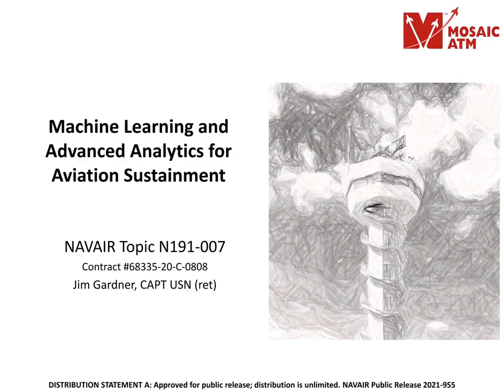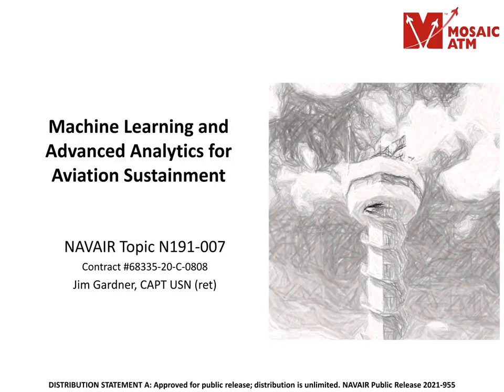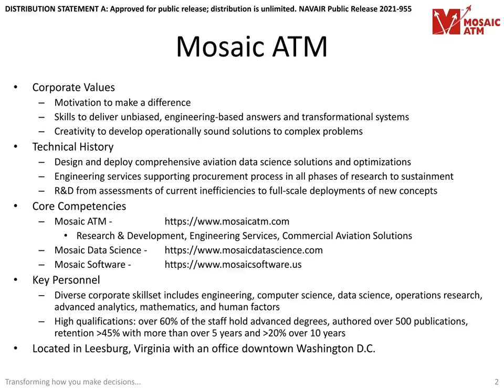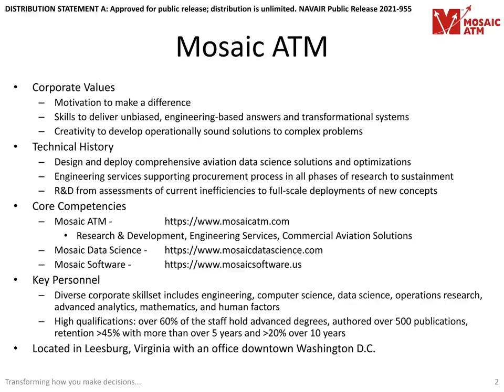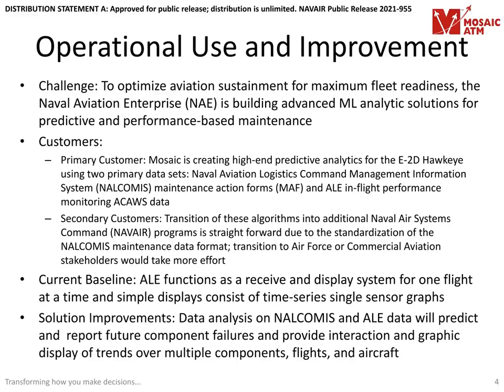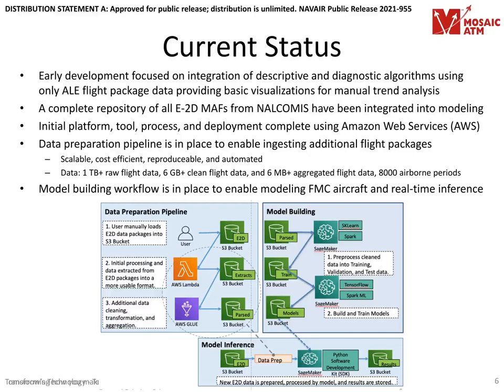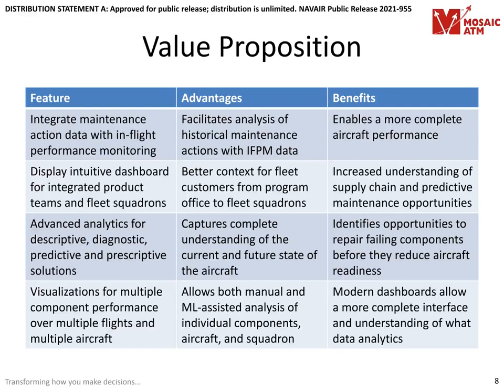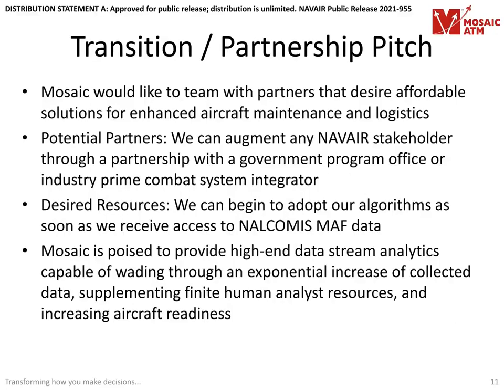NAVAIR/NAVSEA Tech Talk for SBIR: Data Analytics Tools for the Automated Logistics Environment (ALE)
Mosaic participated in the NavyFST's NAVAIR/NAVSEA event to discuss the how data analytics improve E-2D Hawkeye aircraft readiness using machine learning algorithms for performance-based maintenance.

Our Tech Talk "Data Analytics Tools for the Automated Logistics Environment (ALE)" explores how the ALE AA ingests in-flight performance data and aviation maintenance records to forecast component failures and facilitate optimized inventory management and readiness.